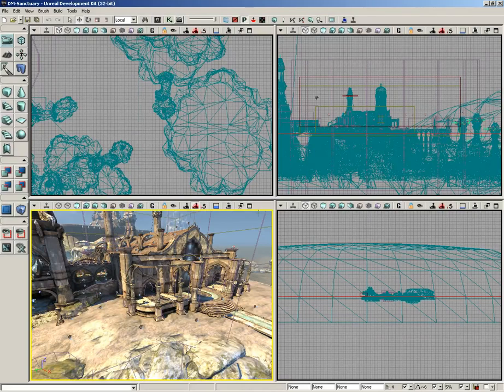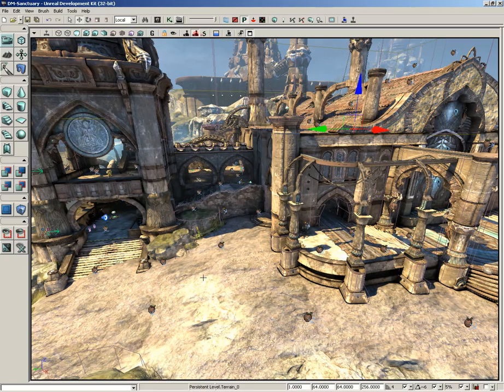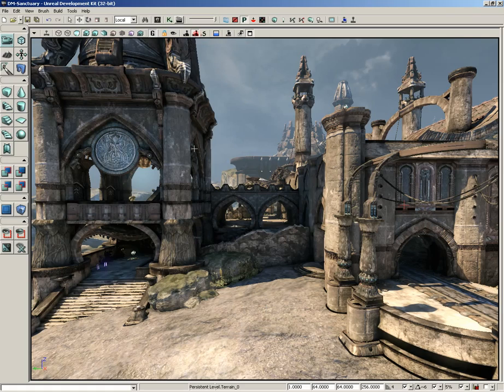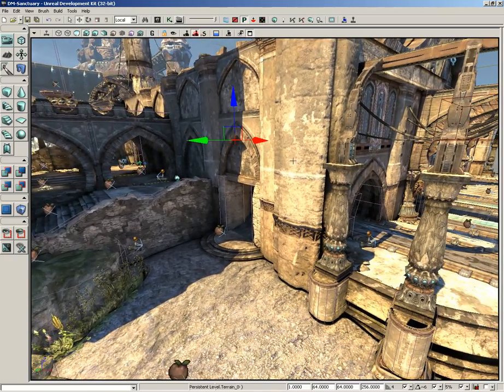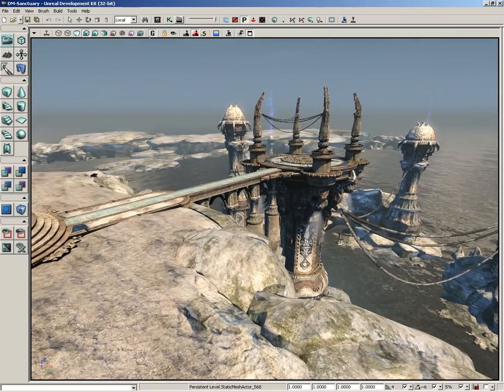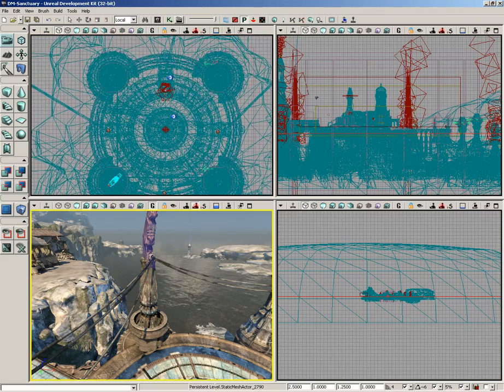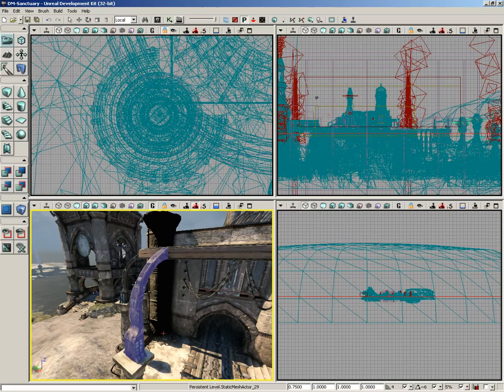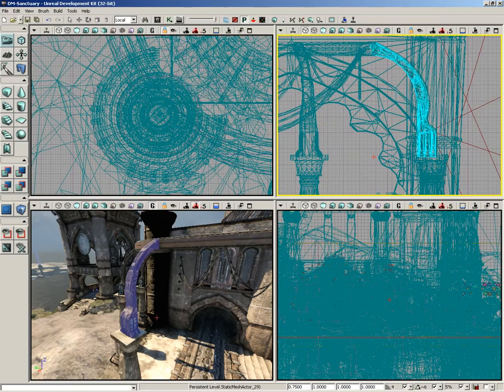UDK Getting started pt 6 - Game View Lock Viewport